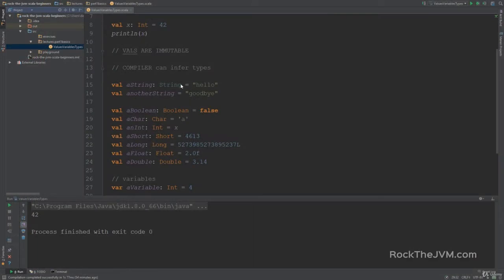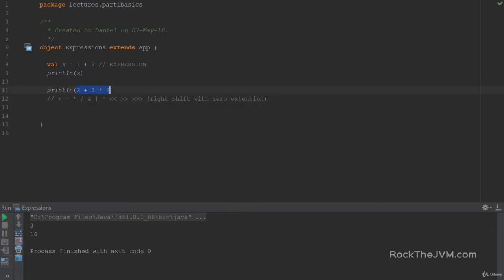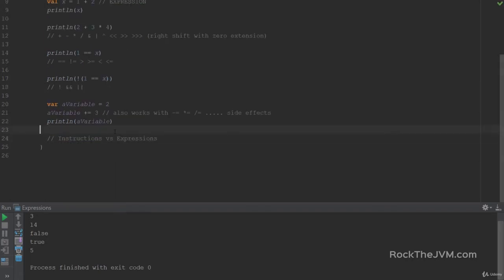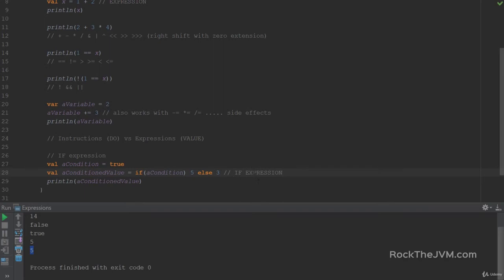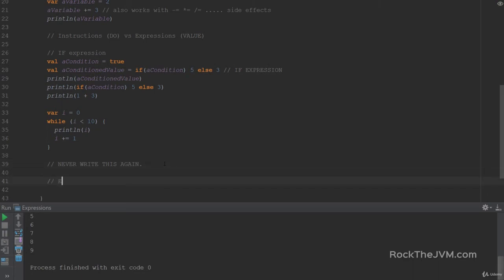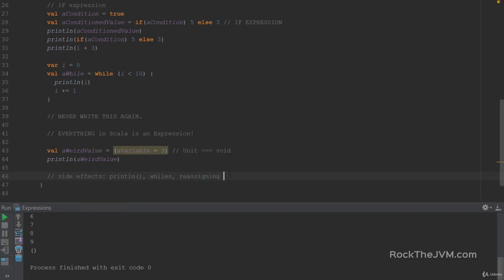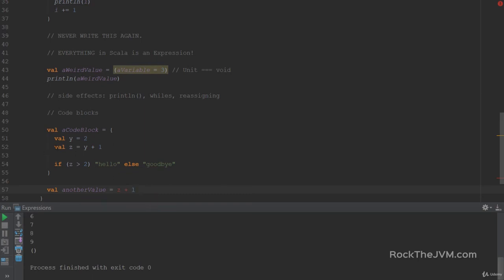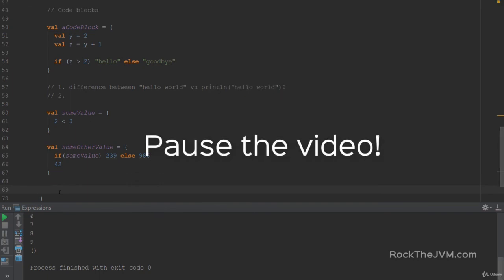Expressions #2.2 Scala functioning and programming for beginners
Complete lesson